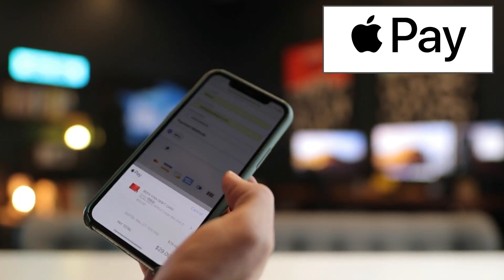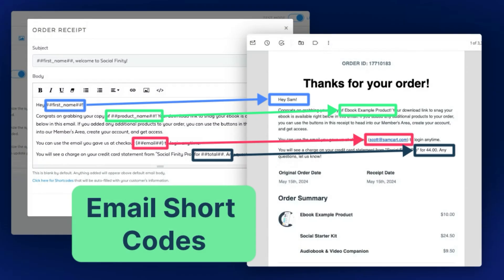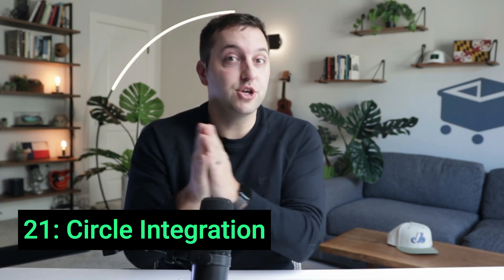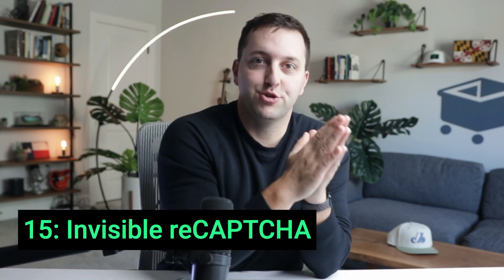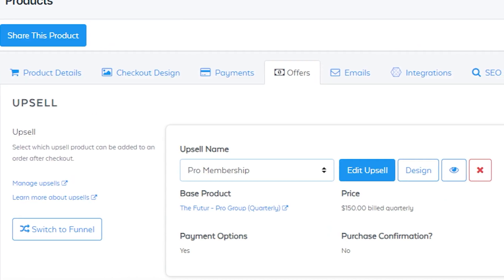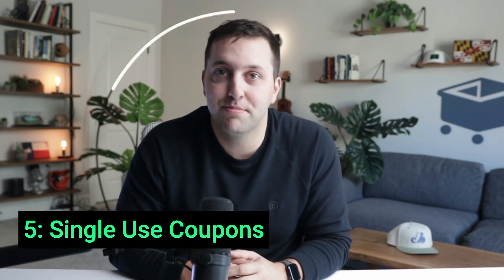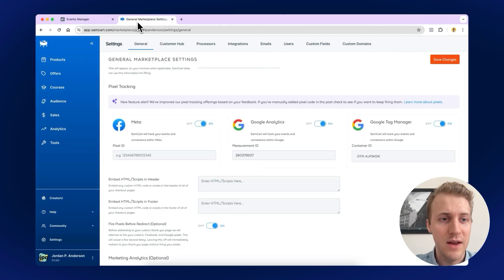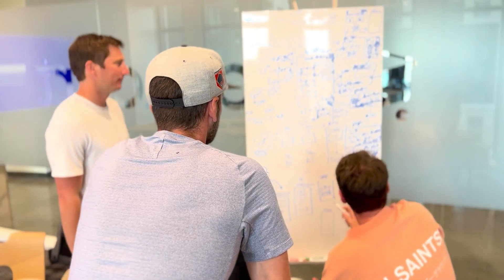27 New Checkout Features Added In 2024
0:00 Checkout Made Simple
1:13 Checkout Anywhere
1:26 Email Short Codes
1:41 New Zapier Triggers
1:55 Global Sales Tax
2:07 App Marketplace
2:37 HighLevel CRM
2:53 Circle Spaces
3:10 Shopify Fulfillment
3:26 Inventory
3:36 Shipping Zones
3:52 Auto-Complete Address
4:23 Invisible reCAPTCHA
4:41 Subscription Completed
4:52 Custom Domains
5:06 Customizable Reports
5:18 Global Branding
5:37 Simplified Upsells
6:15 Self-Cancel Subscriptions
6:37 New User Roles
6:51 Dynamic Coupons
7:46 Order Upgrades
8:28 Smart Conversion Tracking
8:53 Slide Checkout
9:32 Coming Soon